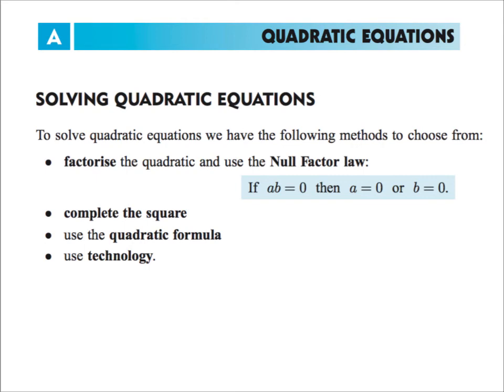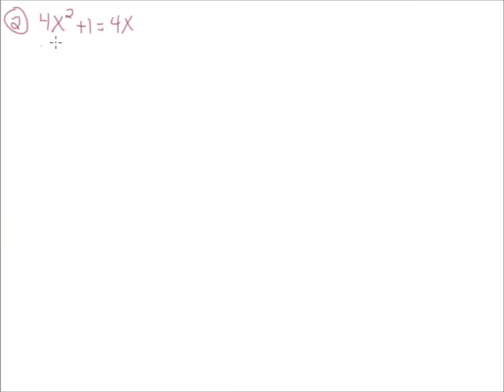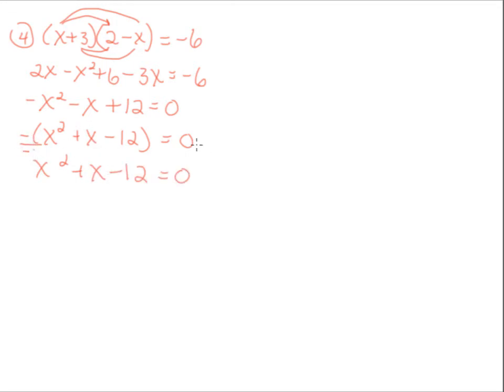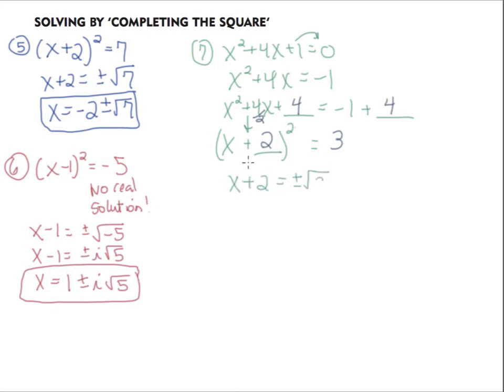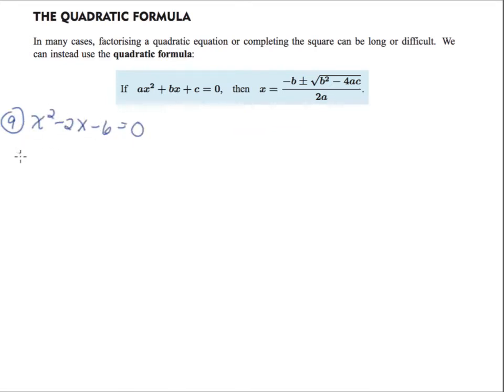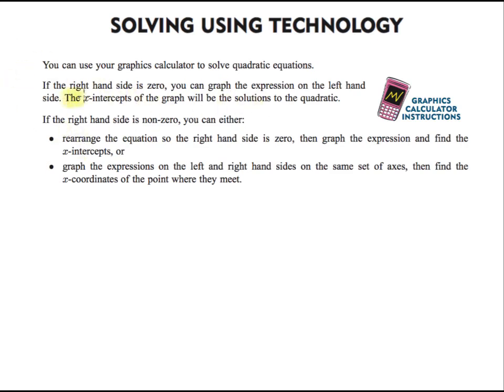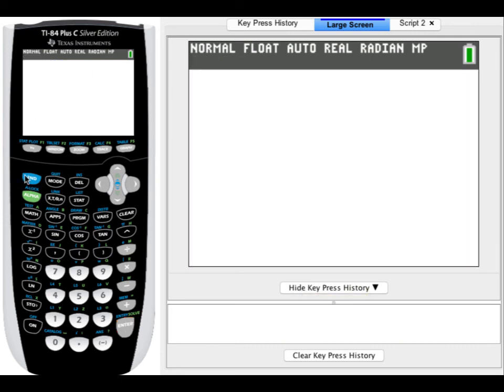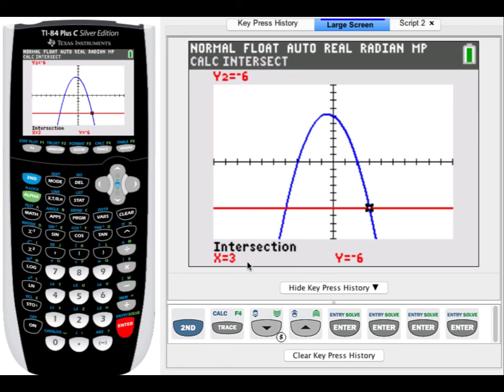Solving quadratic equations 1A